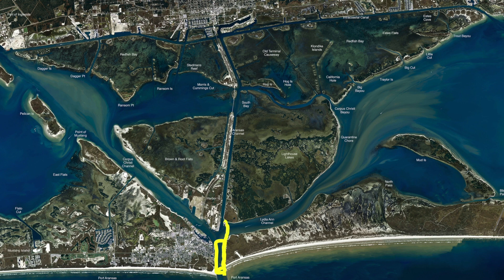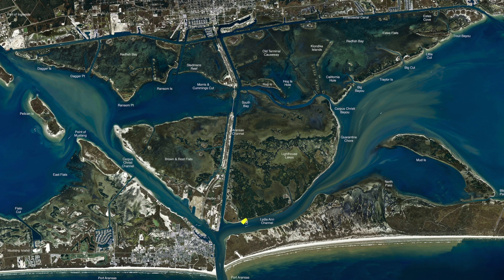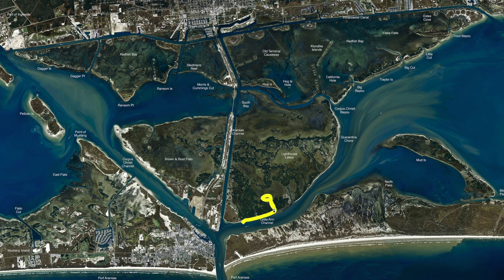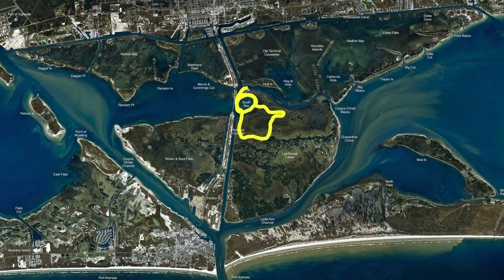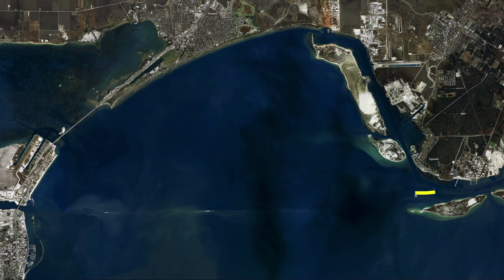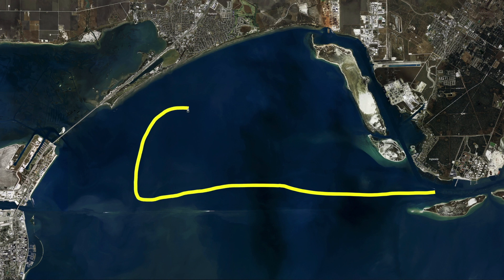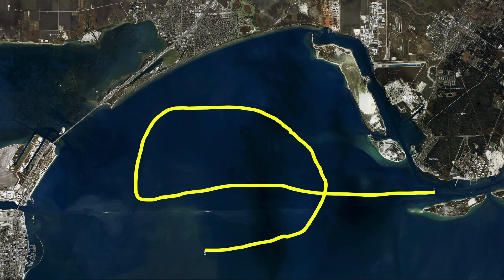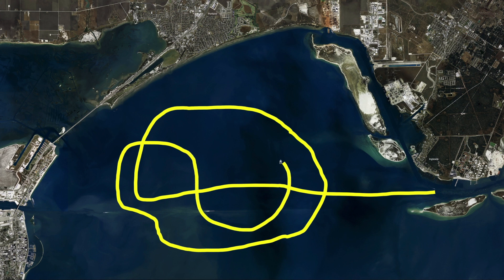Texas Fishing Tips Fishing Report Jan 1 2021 Port Aransas With Capt. Monte Graham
Texas Fishing Tips- Weekly Fishing Reports, How to Tips for Fishing for the South Texas Gulf Coast.  Fishing Report Jan 1 2021 Port Aransas With Capt. Monte Graham